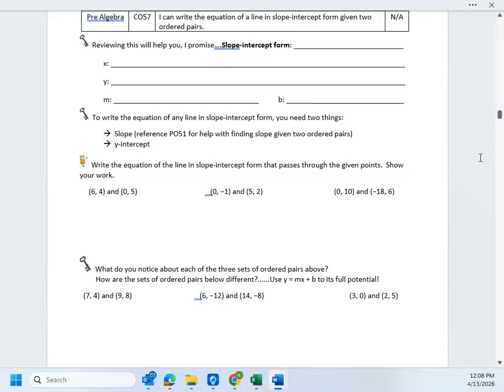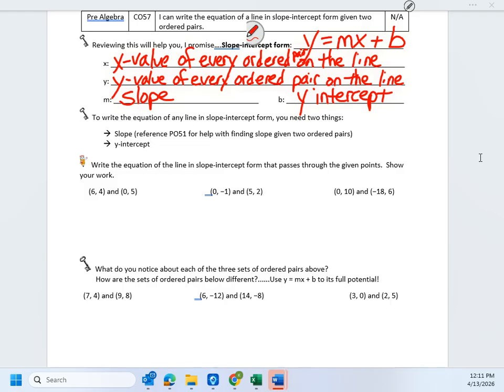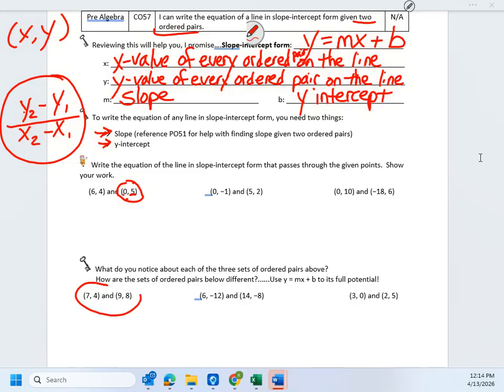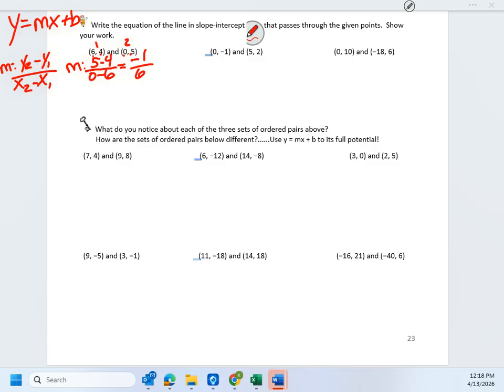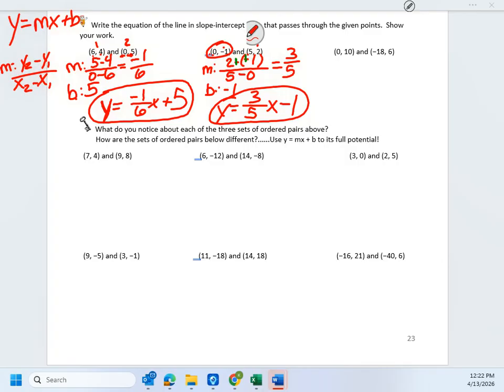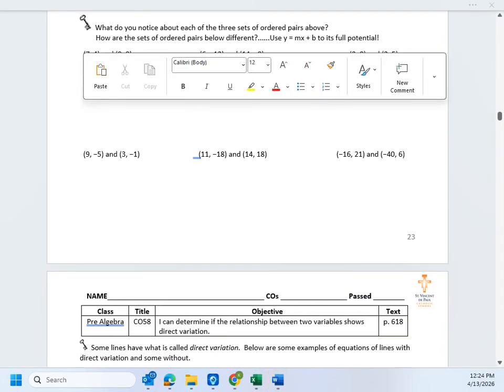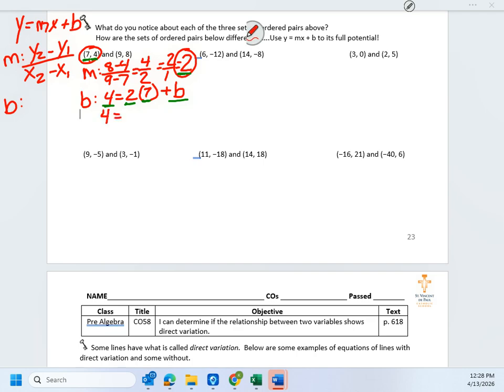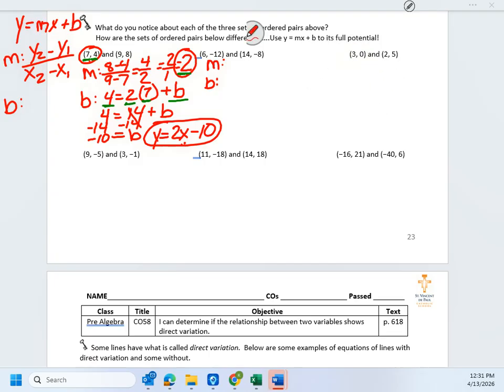4/13/26 PA CO57